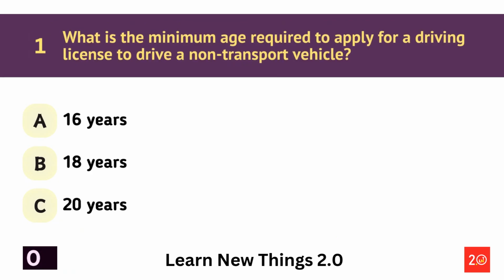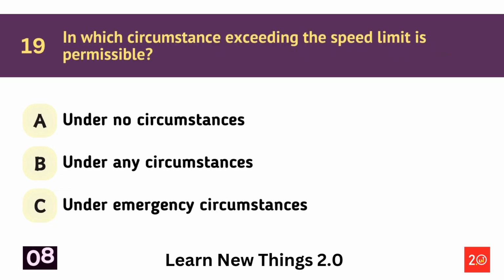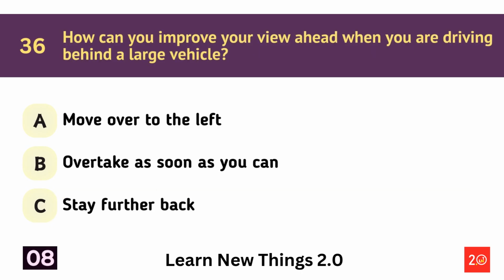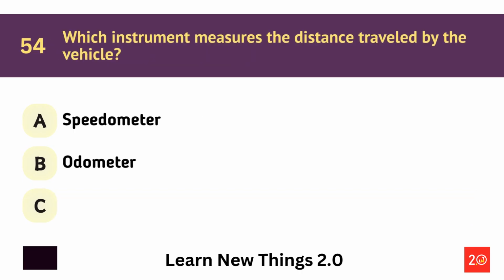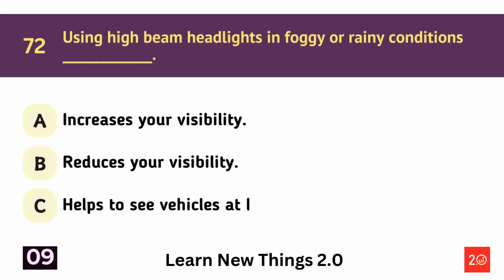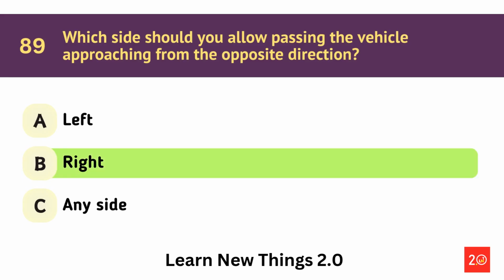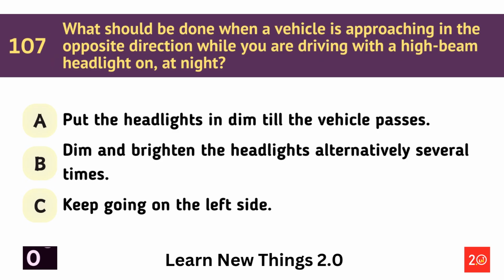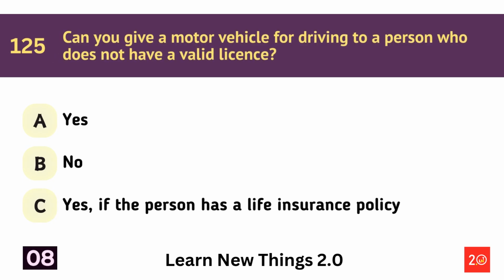125 India Driving Licence Test Questions & Answers – Prep for Your Driving Exam Success | LLR Test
Prepare for your driving licence test in India with 125 essential questions and answers. This guide covers key topics to help you pass your Learner’s Licence (LLR) test with confidence. Get ready for your exam with important road rules, traffic signs, and safe driving practices!
Which section of the Motor Vehicles Act mandates the wearing of helmets by two-wheeler riders?
In which section of the motor vehicles act, leaving vehicle in a dangerous position is covered?
What should you do when you reach a junction with limited visibility?
Under which circumstance, it is permissible to park the vehicle in front of a hospital entrance?
What should be done when you are unsure of the safety to reverse your vehicle?
Which one of the below should be avoided while driving?
What should you do when you are driving on a well-lit road at night?
What is mentioned in section 113 of the Motor Vehicles Act 1988?
What should you do before you open the right side doors on parking?
What should you do when the only place you can see to park is on a footpath?
On which side of the road should pedestrians walk if there is no footpath?
What is the full form of ABS?